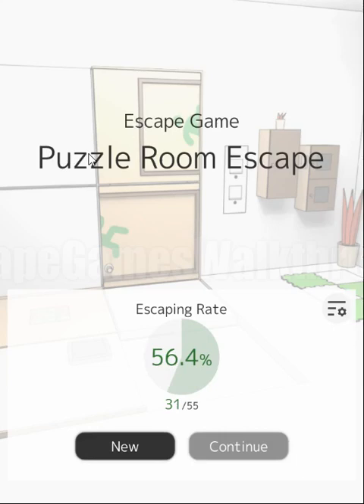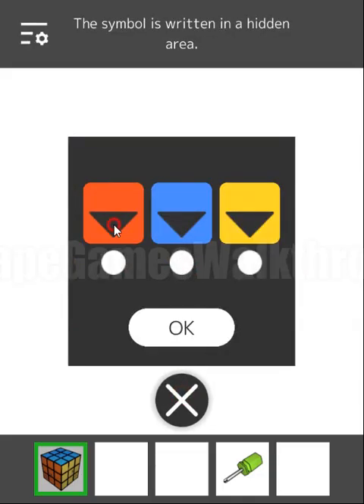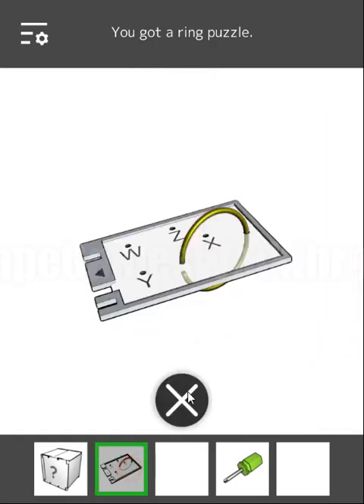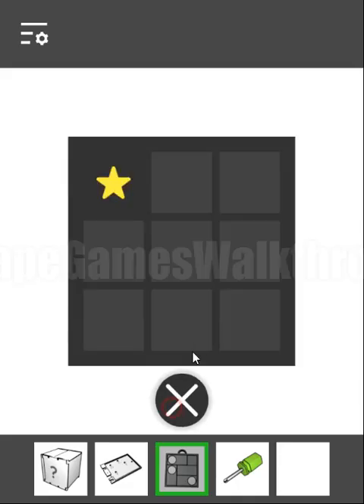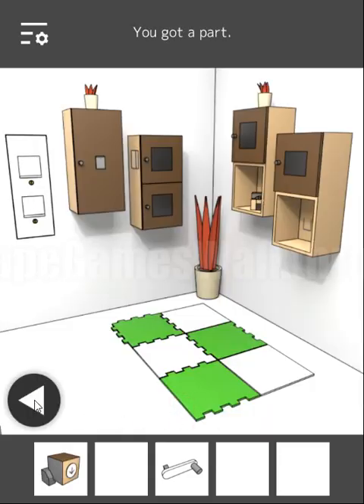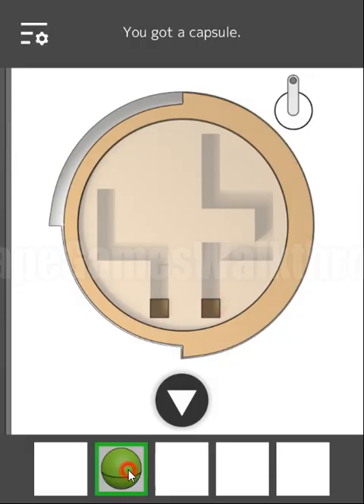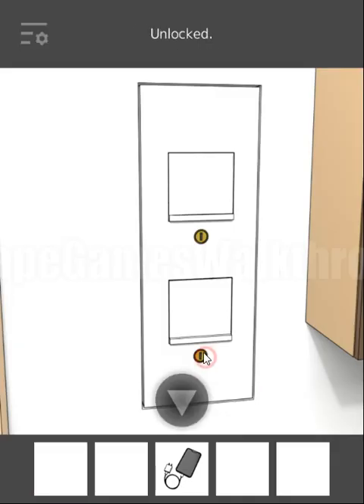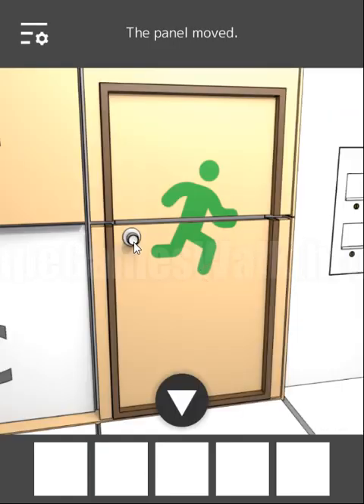Puzzle Room Escape Walkthrough [Masa's Games]